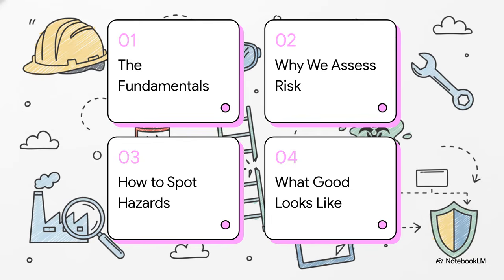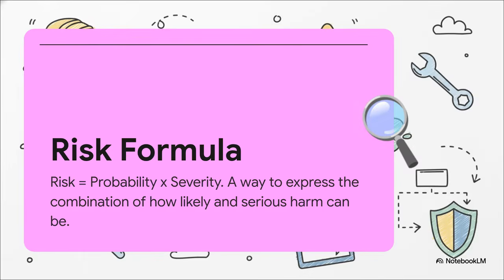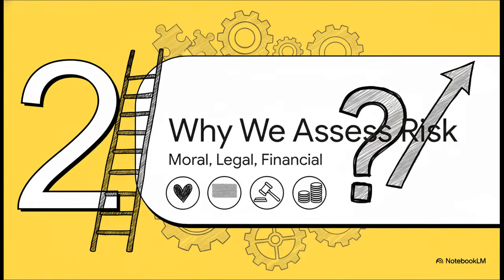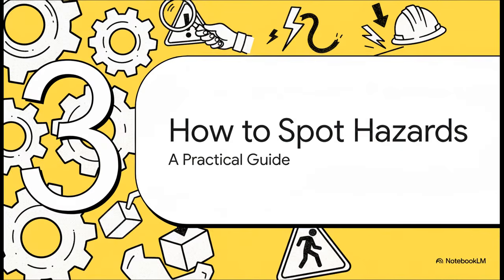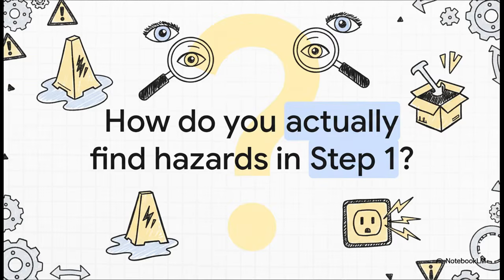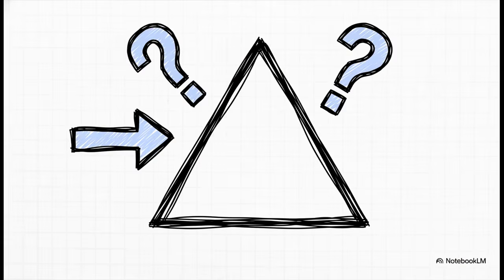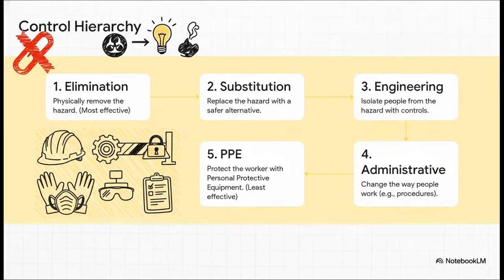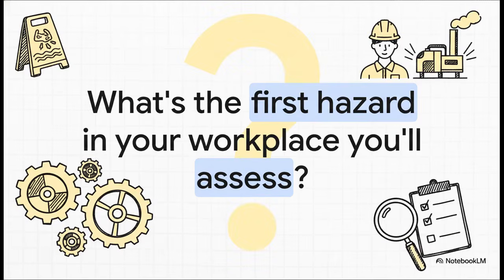What Is a Risk Assessment? (Explained Simply in 5 Minutes)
What Is a Risk Assessment? | A Simple Step-by-Step Explanation
Risk assessment is one of the most important tools in health, safety, and risk management, yet it’s often misunderstood or treated as paperwork. In this video, we explain what a risk assessment really is, why it matters, and how it should be carried out properly.
Using internationally recognised principles and best practice, this video breaks risk assessment down into simple, practical steps that apply across industries — from physical workplace safety to environmental, operational, and even digital risks.
🎯 In this video, you’ll learn:
What risk assessment actually means
The difference between a hazard and a risk
How risk is calculated: Risk = Likelihood × Severity
What probability (likelihood) really refers to
How severity (consequence) is assessed
Why risk is not limited to injury, but includes:
Property damage
Environmental harm
Business interruption
The five-step risk assessment process:
Identify hazards
Determine who may be harmed
Evaluate risks and decide on controls
Record findings
Review and update
Different methods of evaluating risk:
Qualitative risk assessment
Semi-quantitative risk scoring
Quantitative risk assessment
Dynamic (field-level) risk assessment
Why regular review is critical as conditions change
How good risk assessments prevent accidents, losses, and disruption
Why risk assessment is a core management responsibility, not just a safety task
Practical risk assessment is about anticipation and prevention, not reacting after something goes wrong.
This video is suitable for NEBOSH learners, safety professionals, managers, supervisors, engineers, and anyone responsible for risk management.